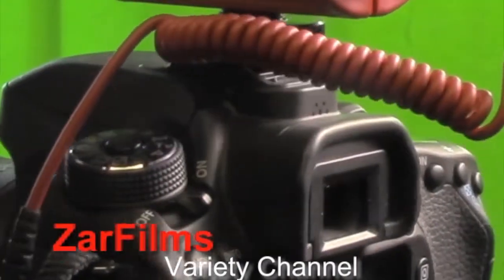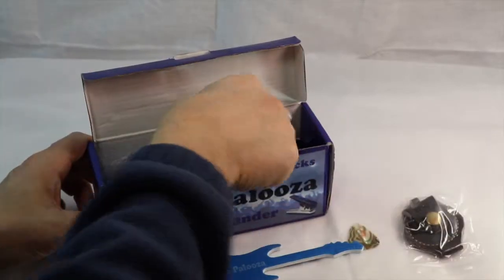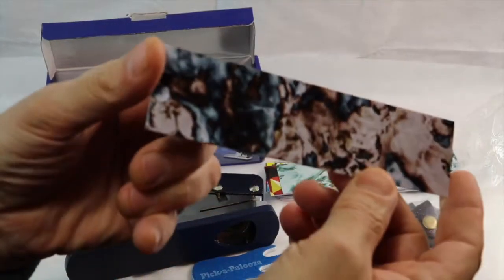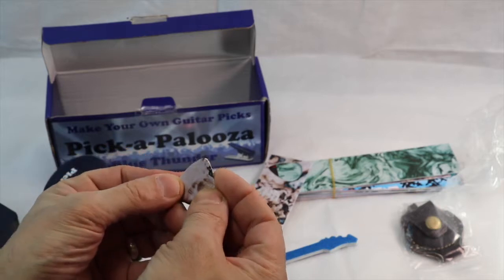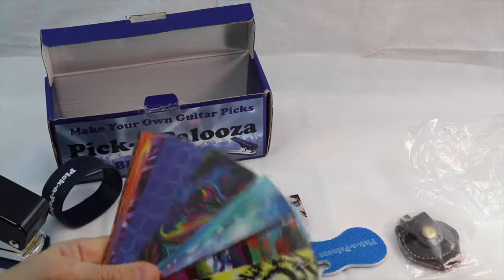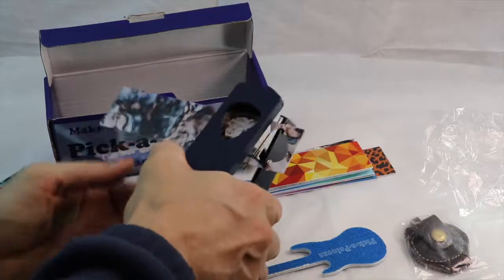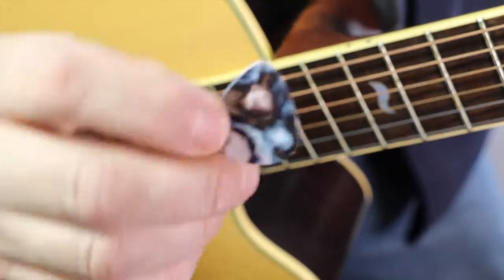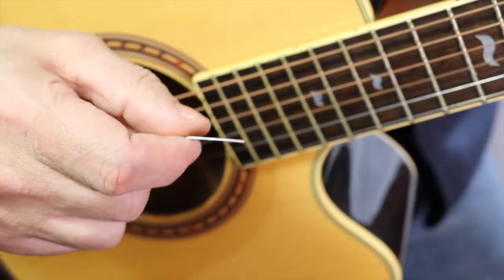How to make your own FREE guitar picks with Pick A Palooza review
How to make your own free guitar picks with Pick A Palooza Blue Thunder puncher.

Pick-A-Palooza Pick maker kit:

Extra Celluloid Pick Blank Custom Strips:

Canon EOS Rebel The Latest version:
Sandisk Extreme Pro 64GB:
Sigma 17-50mm EF mount Lens:
Zoom H4n Handy Audio Recorder:
Rode Video Mic:
Zoom Sescom Audio link cable with headphone monitor input:
Sony Headphones MDR7506:
Davis & Sanford Fluid Head Tripod:
Neewer CN-160 Led Light:
Yongnuo 300 Air led panel:
Camera Hot shoe Mount Adaptor:
Green Screen Lighting Kit: